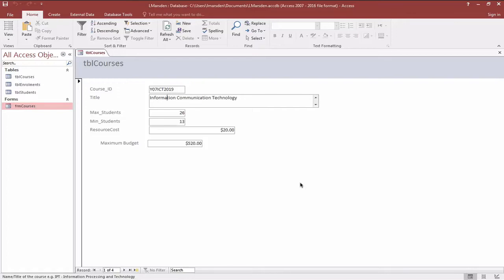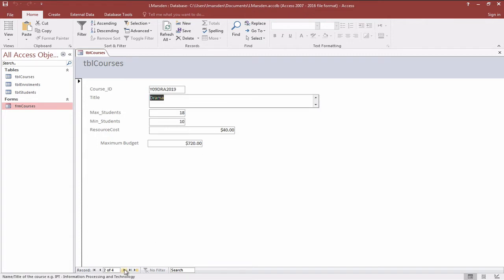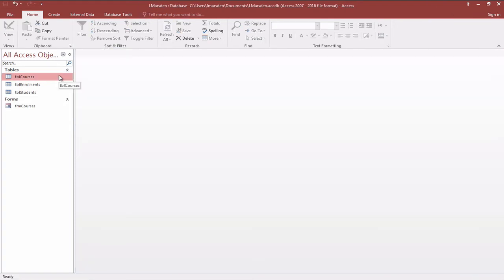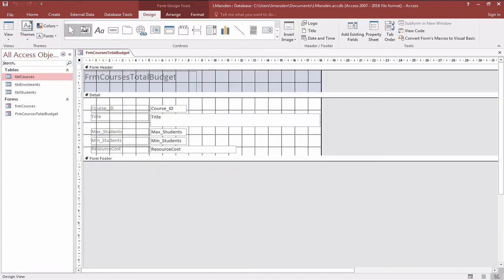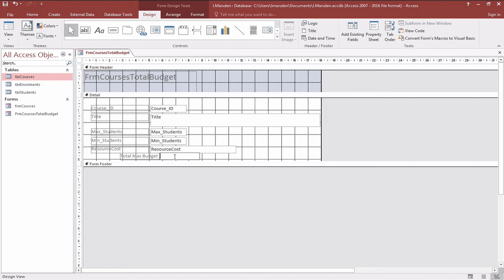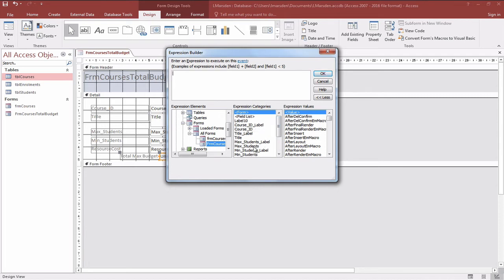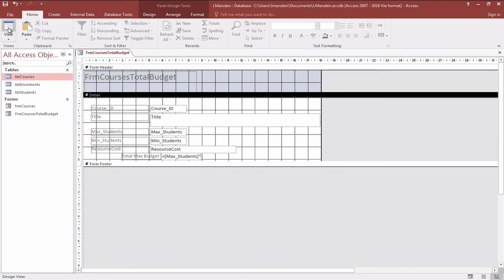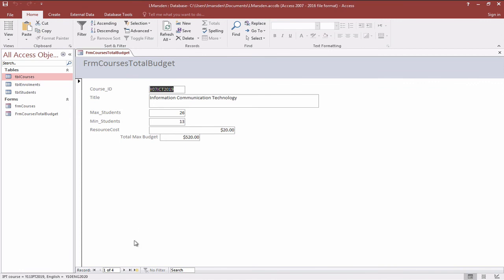How to create an Unbound Calculating Fields in MS Access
In this tutorial we will look at creating unbound calculating fields in Microsoft Access. These fields in forms will perform a calculation and display the results without being stored back in a table. This allows us to calculate them when needed rather than store all results improving efficiency.